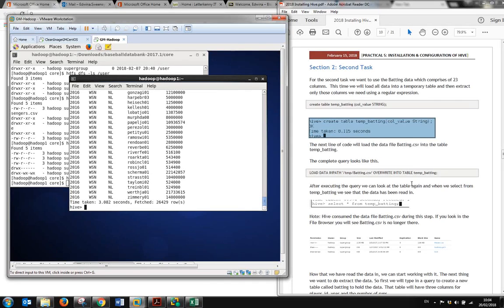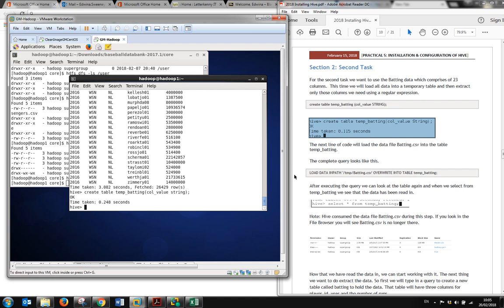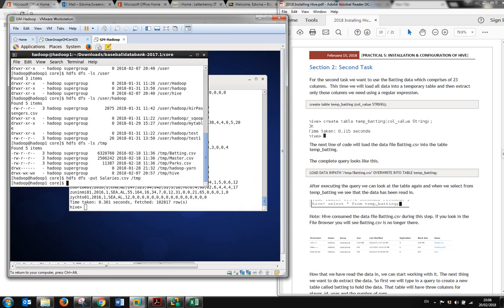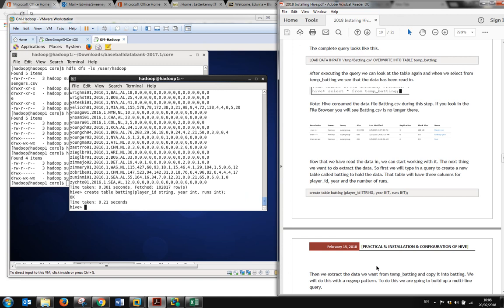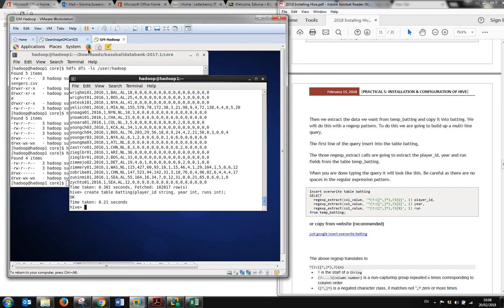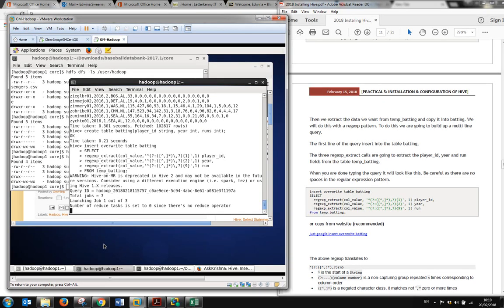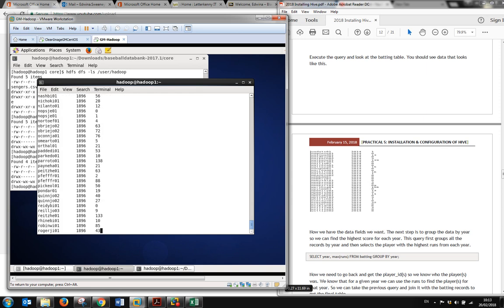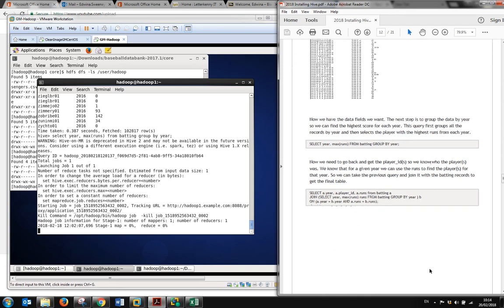Hive Parctical Section 2 Second Task